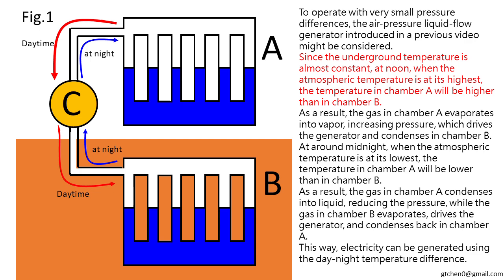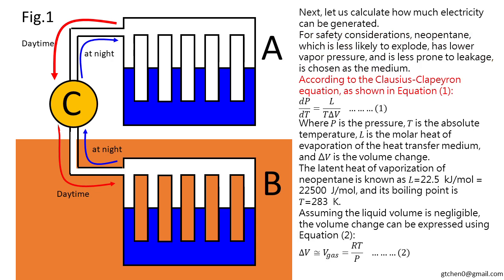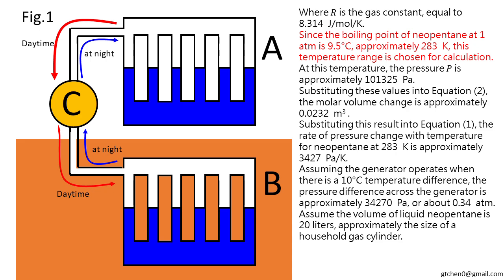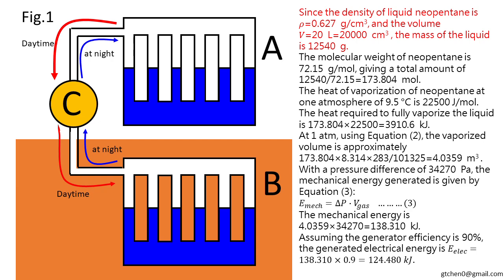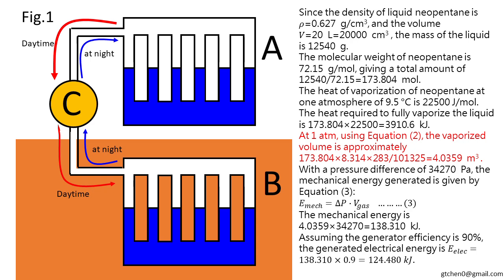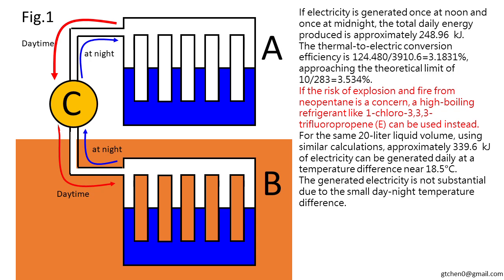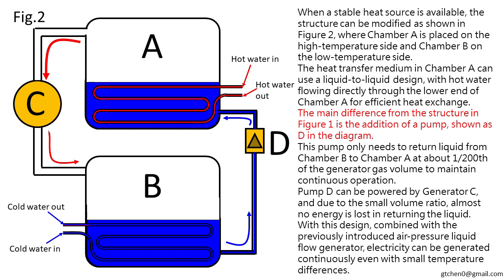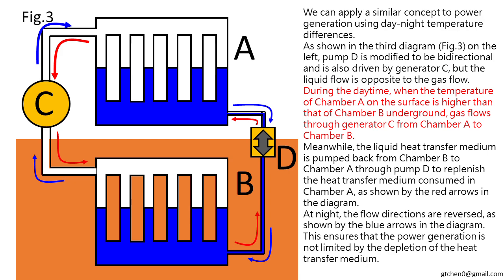Using phase changes in refrigerants for power generation 以冷媒氣液相變做微溫差發電(English version)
previous videos 先前的影片：
(English) Using phase changes in refrigerants for power generation 以冷媒氣液相變做微溫差發電
(English-Chinese) Using phase changes in refrigerants for power generation 以冷媒氣液相變做微溫差發電
(Chinese) Using phase changes in refrigerants for power generation 以冷媒氣液相變做微溫差發電
(English) How high can the temperature inside a cylinder reach？氣缸內的溫度可以到多高？
(English-Chinese) How high can the temperature inside a cylinder reach？ 氣缸內的溫度可以到多高？
(Chinese) How high can the temperature inside a cylinder reach？ 氣缸內的溫度可以到多高？